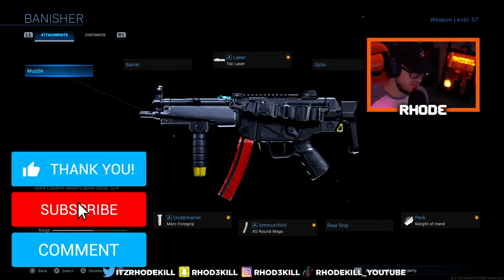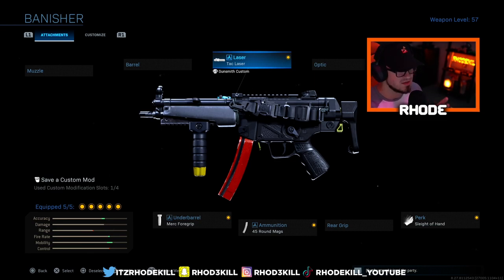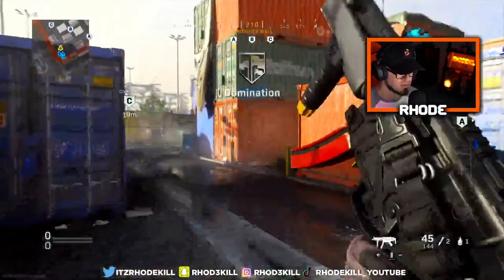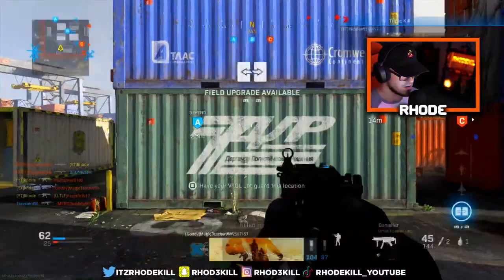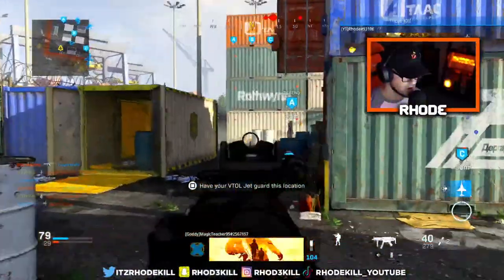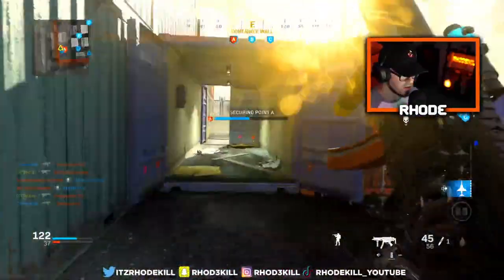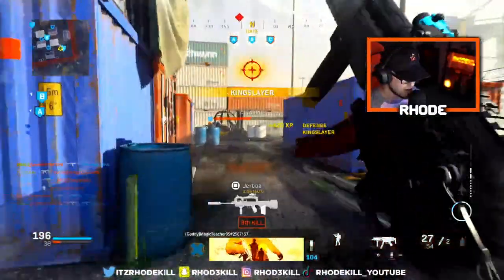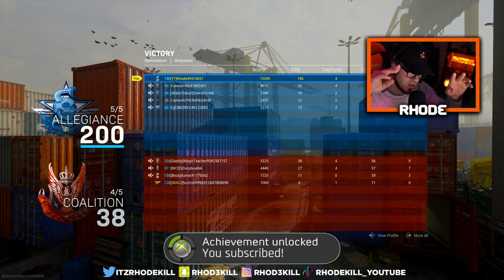the MOST BROKEN MP5 CLASS in MODERN WARFARE... (BEST MP5 CLASS SETUP MODERN WARFARE) COD MW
BEST CLASS SETUP IN MODERN WARFARE... MP5!

My videos mainly consist of:
~ Warzone
~ New Updates